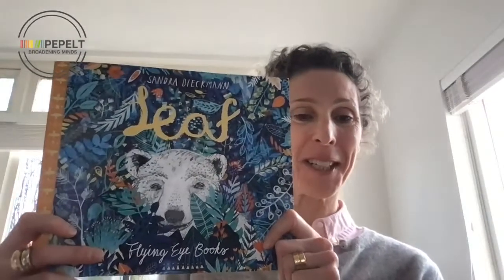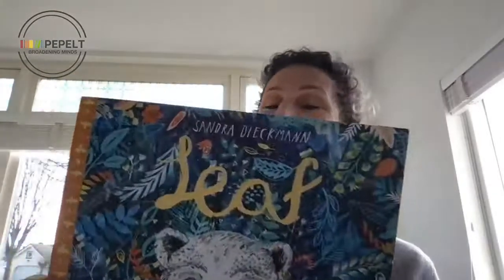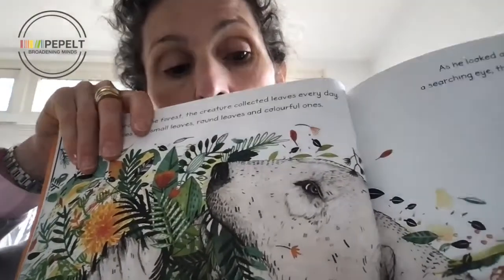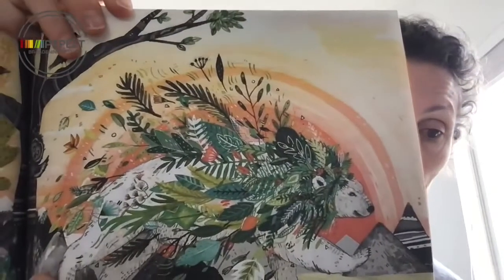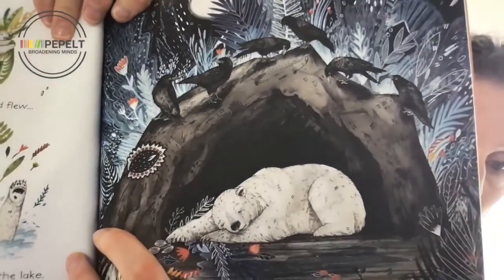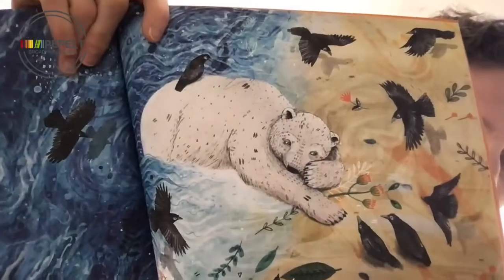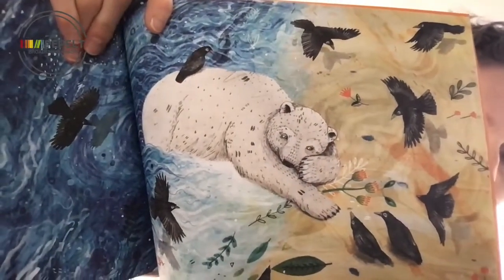PEPELT March 2021 #3: Wildlife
Our picturebook of the month is 'Leaf' by Sandra Diekmann (Flying Eye Books, 2017). Tatia looks at using this picturebook in primary teacher education. In this film, she mentions 'noticing'. If you want to learn more about the role of noticing in ELT, have a look at this